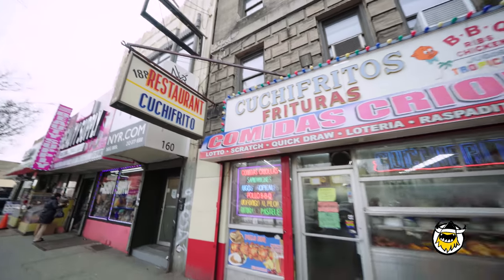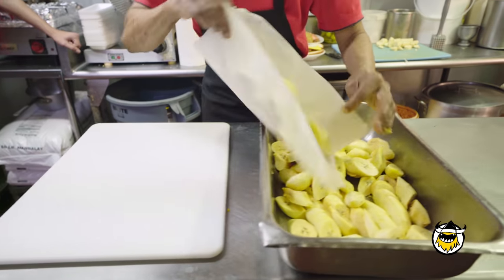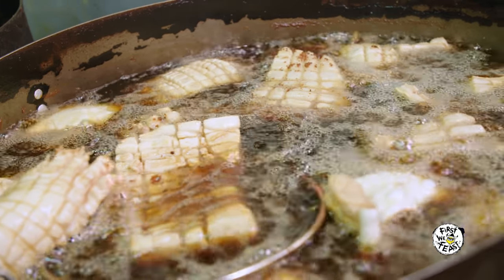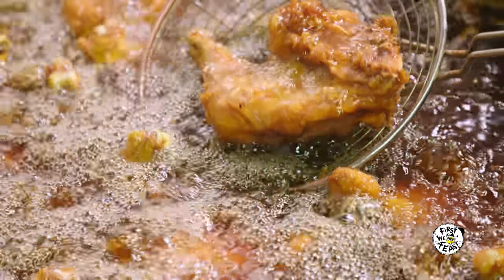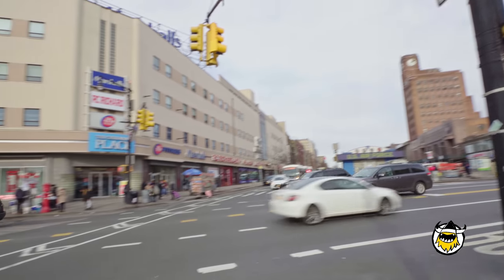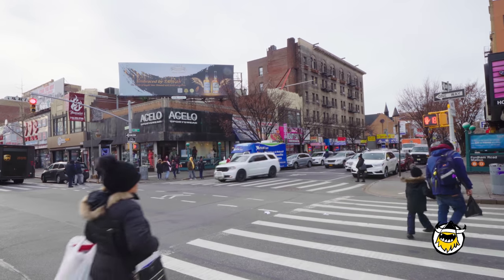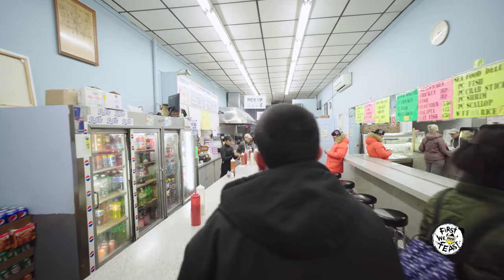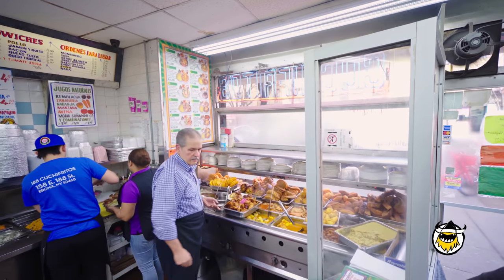This Old-School Puerto Rican Restaurant Is Essential for Pork Fanatics | Food Skills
When Anthony Bourdain visited 188 Cuchifritos in the Bronx for an episode of Parts Unknown, he summed up its appeal with one simple proclamation: "I don’t know any place porkier." The old-school lunch counter specializes in Puerto Rican and Dominican cuchifritos, or fried pig parts ranging from ultra-crispy skin (chicharrón), to chewy pig ears and blood sausage. Serving the local community for more than 35 years, 188 Cuchritos offers a stark contrast to the swarms of franchises that have popped up in the neighborhood: hand-painted signs, a loyal army of regulars, and a father-son duo at the helm of the family-operated business. Here, Jose Coto and Jose Jr. tell the story of how the restaurant persevered through the decades and ultimately won Bourdain's co-sign as "the center of the pork universe."